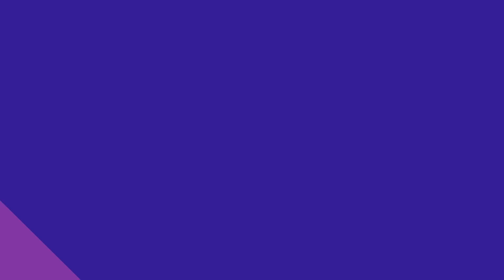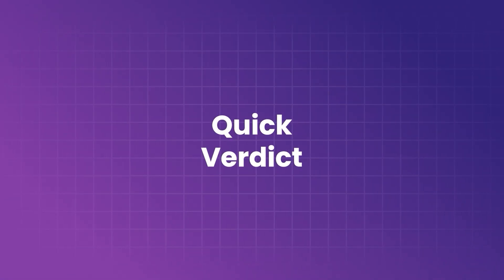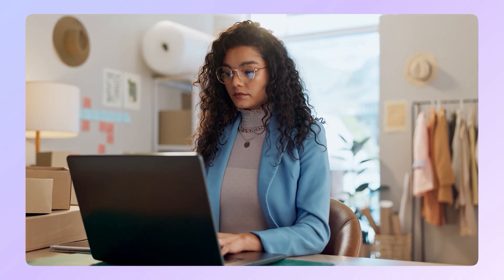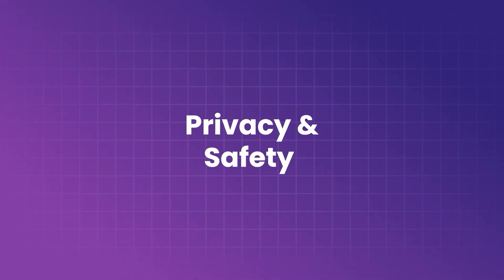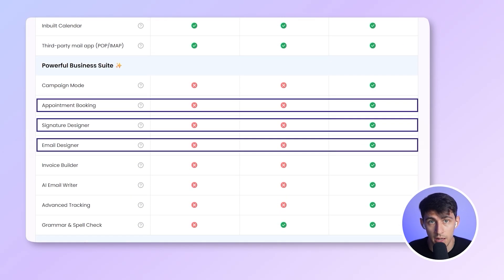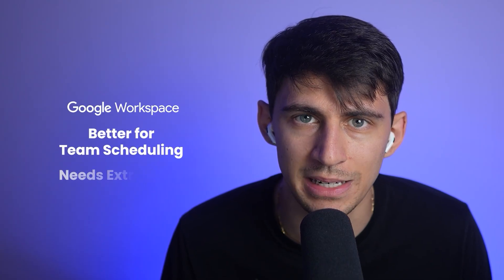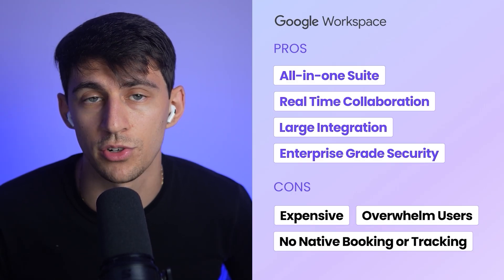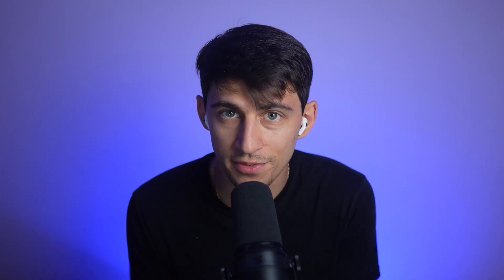Google Business Email Alternative | Is this the BEST email provider for small business?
In under 10 minutes, you’ll have a live website, a free domain, and a professional email, plus features like AI email drafting, email campaigns, appointment booking, and more.

All for just $2 per month per mailbox.

If you’re a freelancer, coach, or small business owner, this is the fastest way to launch your business online without juggling multiple tools.

⏰ Timestamps
00:00 Intro
00:20 Introduction to Google and Neo
00:53 Quick Verdict
01:10 Ease of Setup
01:29 Core Features
01:58 Privacy and Safety
02:24 Pricing and Value
02:45 Real World Test
03:14 Pros and Cons
03:44 Summary
04:08 Outro